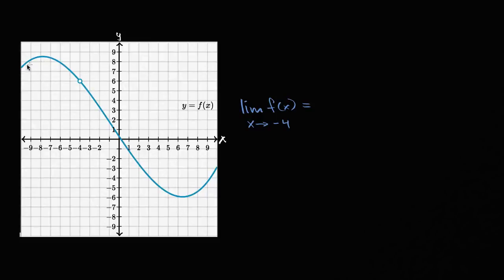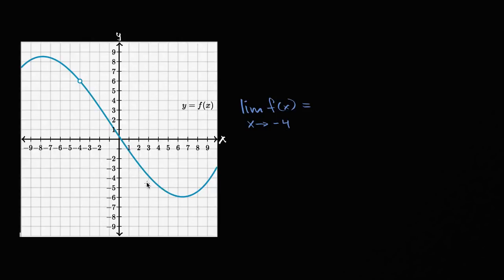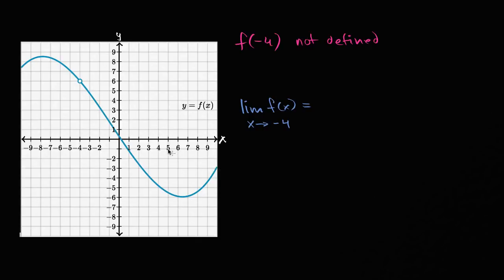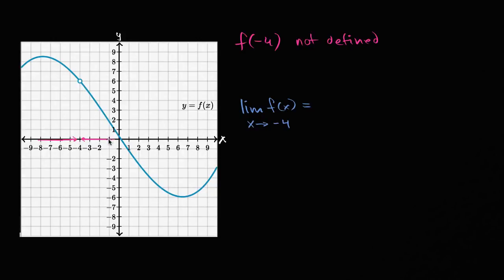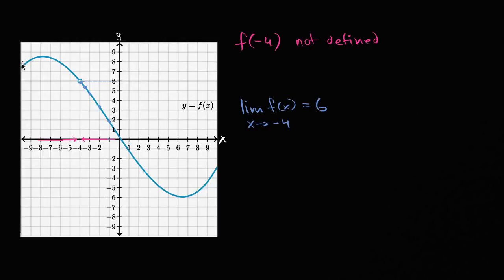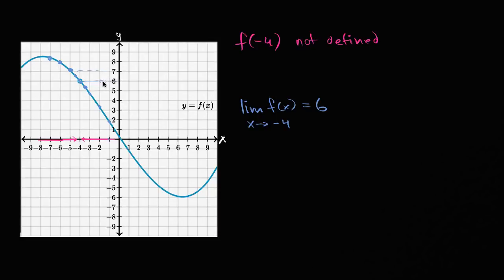Graphical limit where function undefined